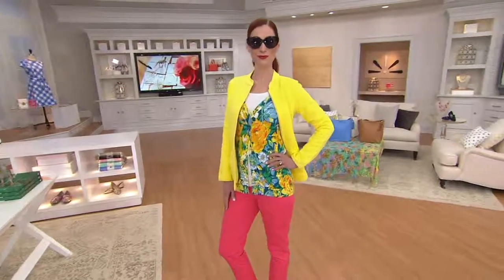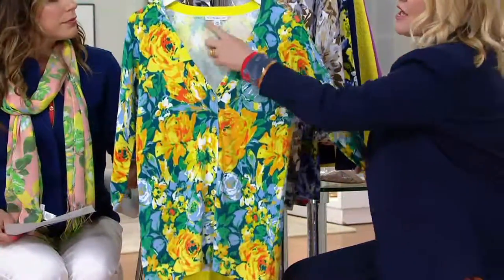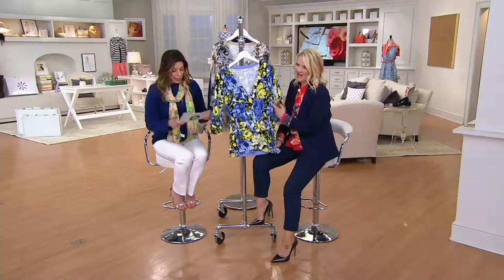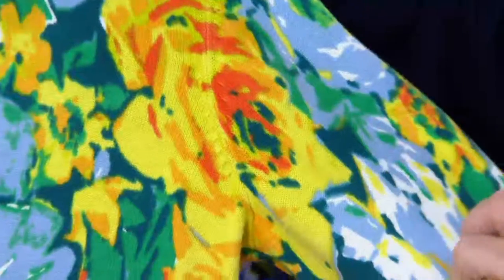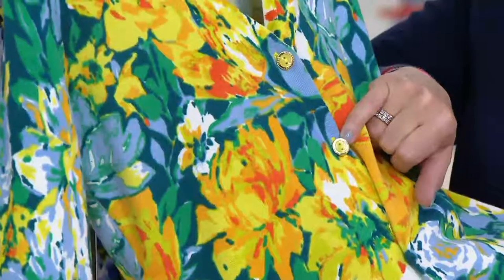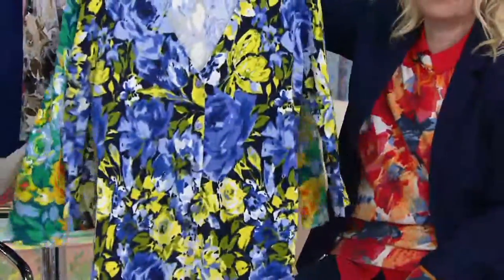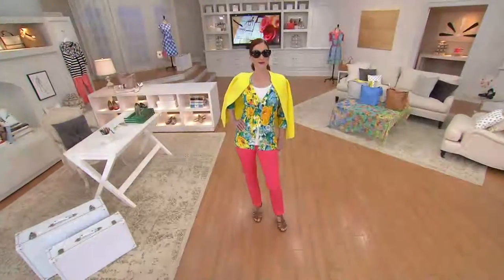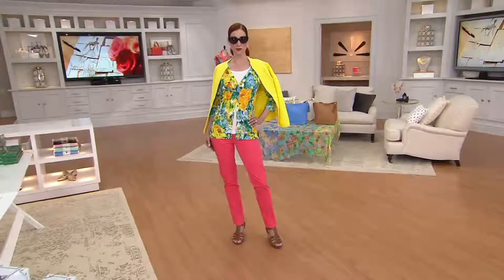Isaac Mizrahi Live! Floral Printed 3/4 Sleeve Cardigan on QVC